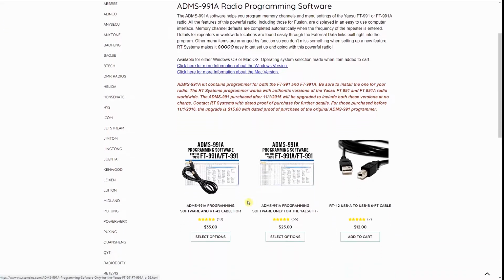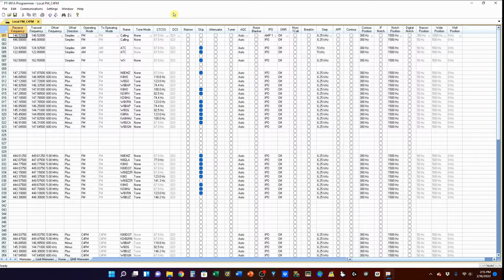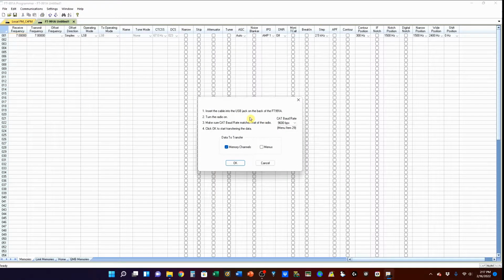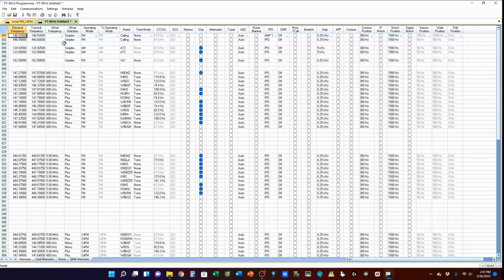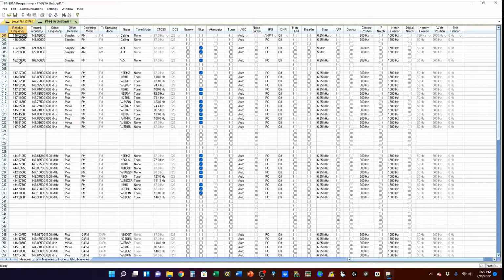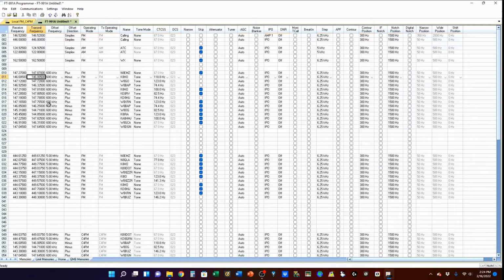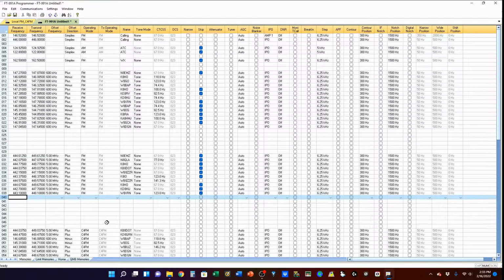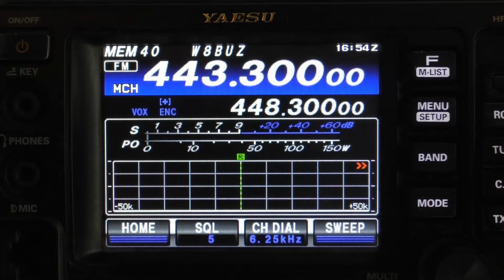Programming the FT-991A with RT-Systems S/W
RT-Systems makes programming software for most amateur radios.  From inexpensive handhelds to the most complex and costly stations, RT-Systems makes it.
This video shows how to use this software with the Yaesu FT-991A.  I also point out of couple of glitches and discuss the work-arounds needed.

I don't currently, nor have I ever, worked for RT-Systems and I did not receive anything from them for putting this together.